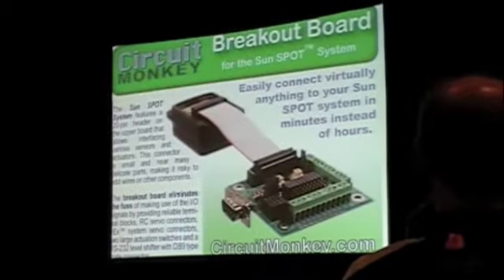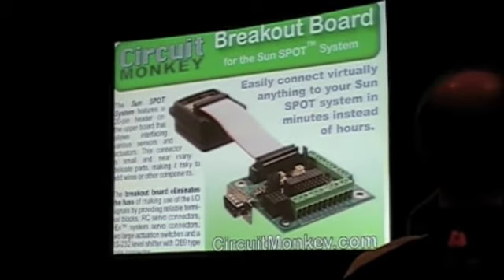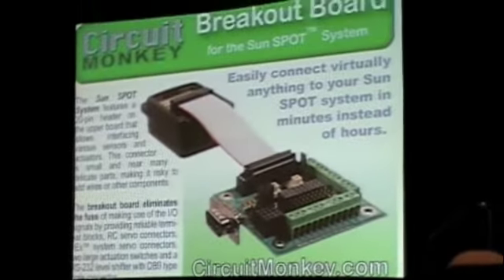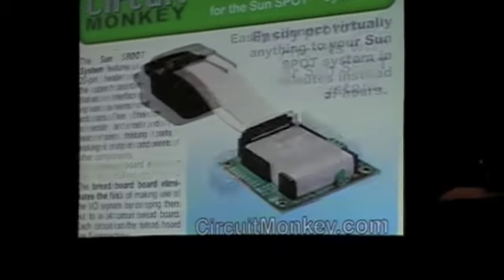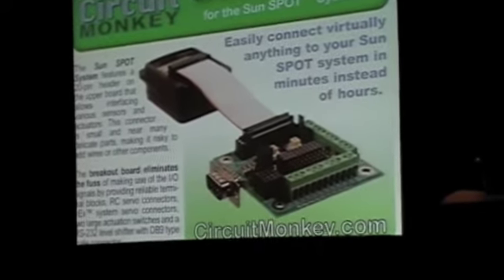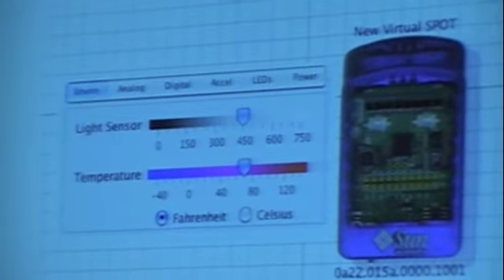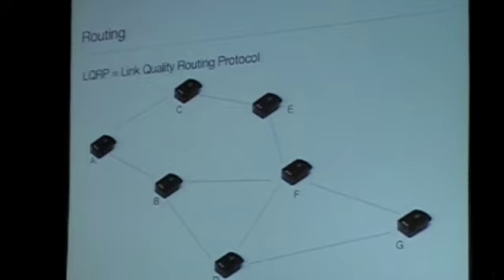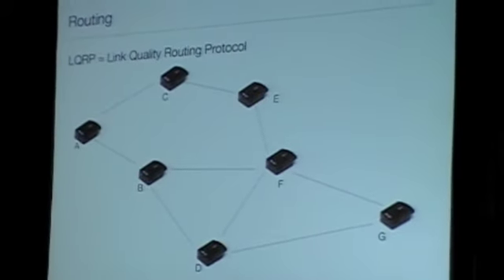JavaOne 2009 Sun SPOT BOF